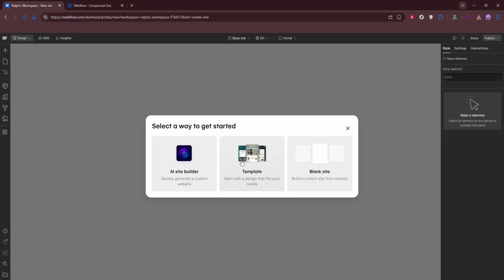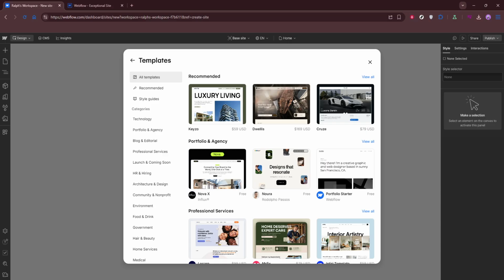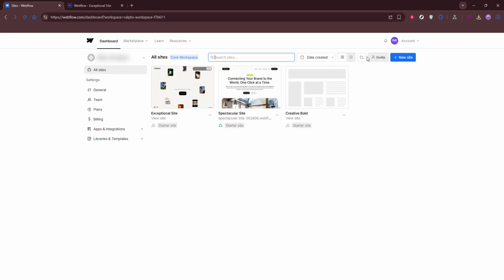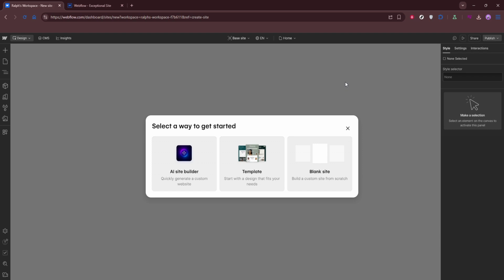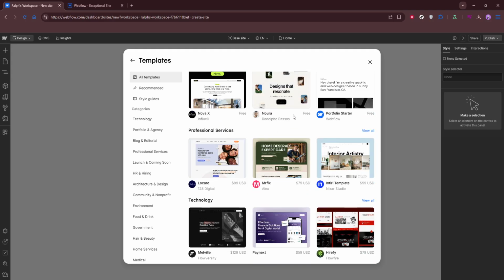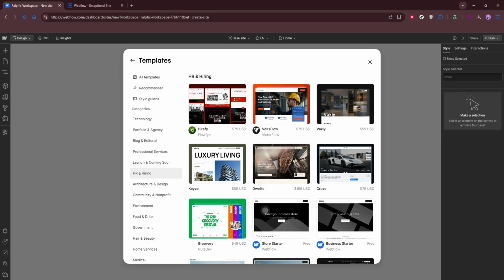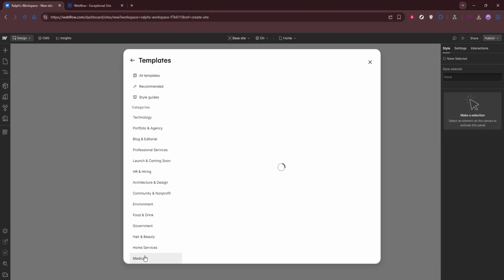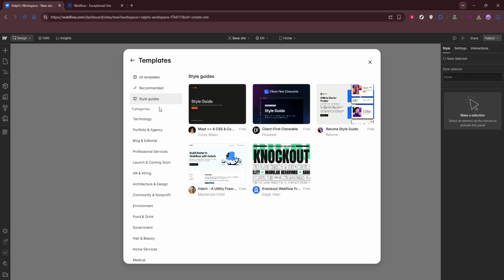How To Build A Responsive Website In Webflow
In today's video we cover How To Build A Responsive Website In Webflow